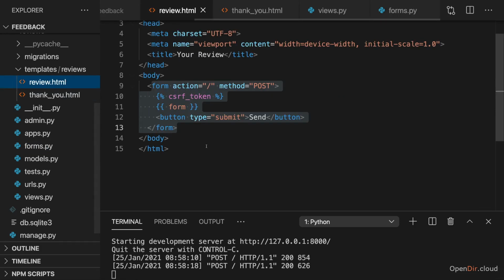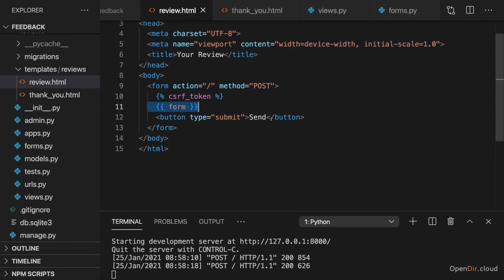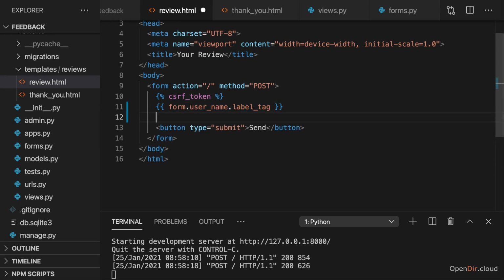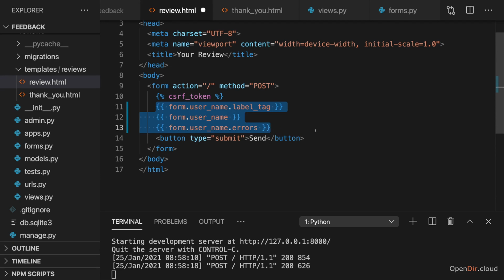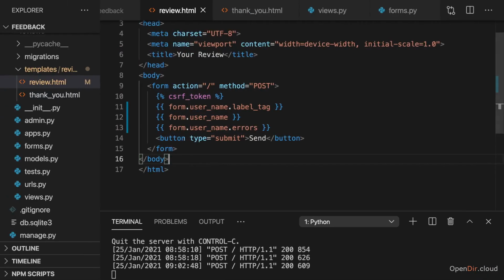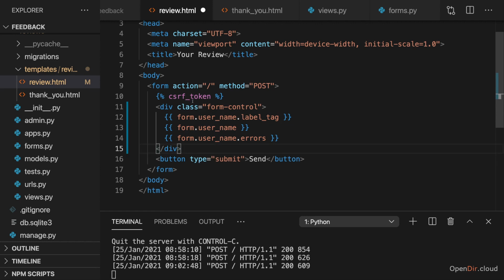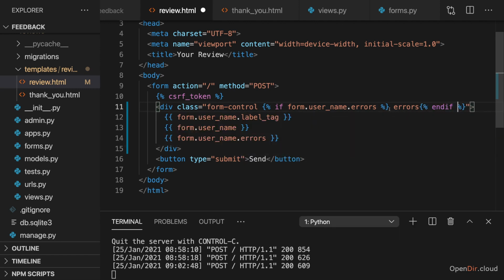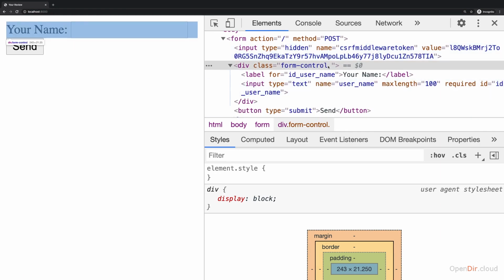127-Customizing the Rendered HTML-opendir.cloud.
**Lecture 127: Customizing the Rendered HTML**

In this lecture, we will discuss how to customize the rendered HTML in Django. This includes topics such as:

* Using template tags to control the output of templates
* Creating custom template filters
* Extending the template context processor
* Overriding the default template rendering behavior

**Introduction**

Django provides a powerful templating system that allows you to create dynamic and reusable HTML code. However, the default template rendering behavior may not always be what you want. In this lecture, we will discuss how to customize the rendered HTML in Django to achieve your desired results.

**Using Template Tags**

Django provides a variety of template tags that allow you to control the output of your templates. These tags can be used to perform tasks such as:

* Inserting variables into the template
* Iterating over lists and dictionaries
* Conditionally displaying content
* Formatting text and dates

For example, the following template code will iterate over a list of books and display the title of each book:

```django
{% for book in books %}
  (p){{ book.title }}(/p)
{% endfor %}

**Please note:** I have replaced the angled brackets in your instructions with small braces.

If the built-in template tags don't meet your needs, you can create your own custom template filters. Template filters are like functions that can be applied to variables or expressions within a template.

For example, the following code defines a custom template filter that converts a string to uppercase:

```django
from django.template import Library

register = Library()

def uppercase(value):
  return value.upper()

You can then use this filter in your templates like this:

```django
{{ value|uppercase }}

The template context processor is a Django component that is responsible for adding data to the template context. This data can then be accessed by your templates.

If you want to add your own data to the template context, you can create a custom template context processor. A template context processor is simply a Python class that implements the `context_processors` method. This method should return a dictionary of data that will be added to the template context.

For example, the following code defines a custom template context processor that adds the current user to the template context:

```python
from django.contrib.auth import get_user_request

class UserContextProcessor(object):
  def __init__(self):
    self.user = get_user_request()

  def context_processors(self, request):
    return {
      'user': self.user

You can then register this context processor in your Django settings file:

```python
TEMPLATE_CONTEXT_PROCESSORS = (
  'django.contrib.auth.context_processors.auth',
  'myapp.context_processors.user_context_processor',

In some cases, you may need to completely override the default template rendering behavior. This can be done by creating a custom template loader and renderer.

A template loader is a Django component that is responsible for loading templates from the filesystem or other storage locations. A template renderer is a Django component that is responsible for rendering templates into HTML code.

For example, the following code defines a custom template loader that loads templates from a database:

```python
from django.template.base import TemplateLoader

class DatabaseTemplateLoader(TemplateLoader):
  def get_template(self, template_name):
    # Load the template from the database
    template_data = ...

You can then register this template loader in your Django settings file:

```python
TEMPLATE_LOADERS = (
  ('myapp.loaders.database_template_loader', DatabaseTemplateLoader),

Similarly, you can define a custom template renderer to override the default rendering behavior.

**Conclusion**

Customizing the rendered HTML in Django gives you a lot of flexibility in how your templates are displayed. By using template tags, filters, context processors, and template loaders and renderers, you can create dynamic and reusable HTML code that meets your specific requirements.